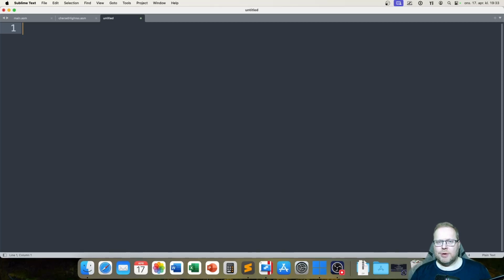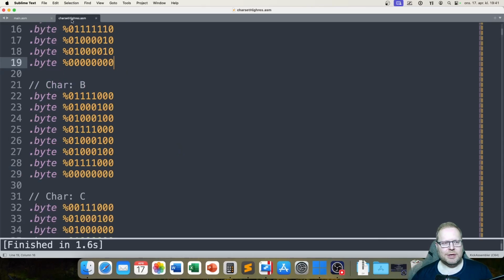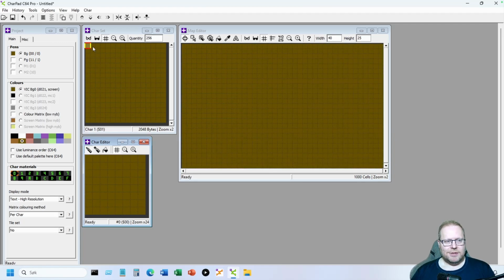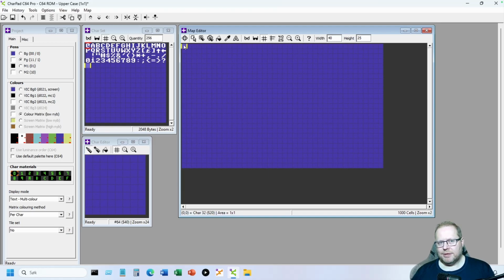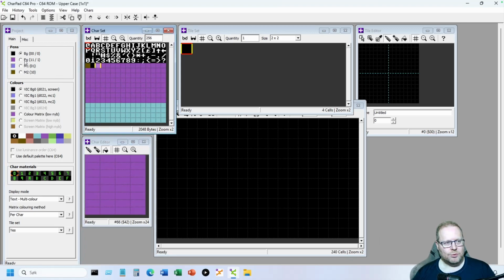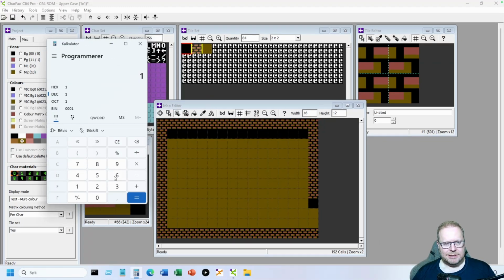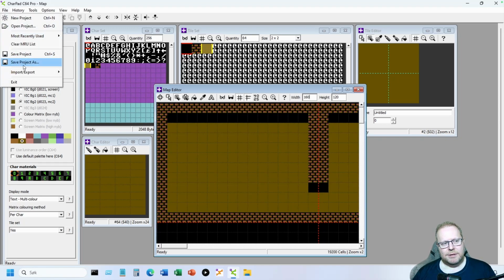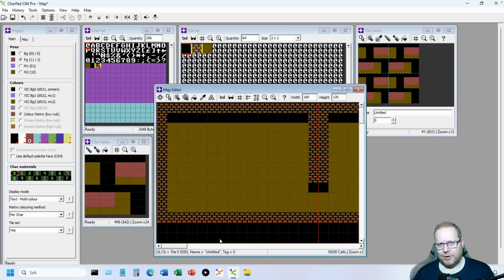C64 Assembly Programming Part 17 - CharPad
In this episode we look at how we can make our own background graphics using the application CharPad. We also see how we can use our custom character set on the Commodore 64.

00:00 Using a Custom Character Set on the Commodore 64
11:33 CharPad Tutorial